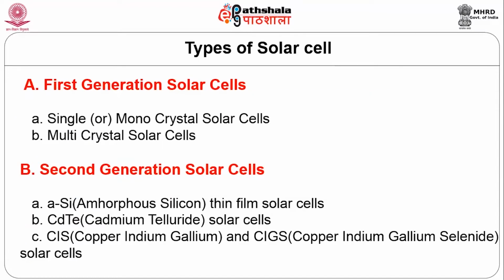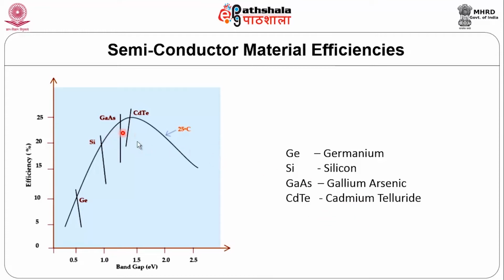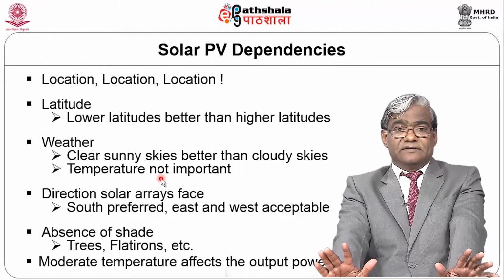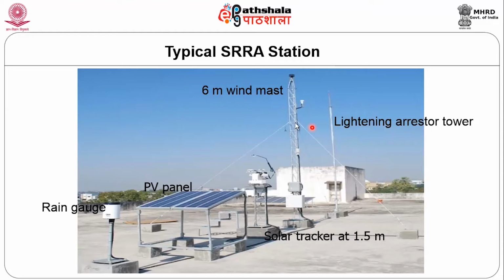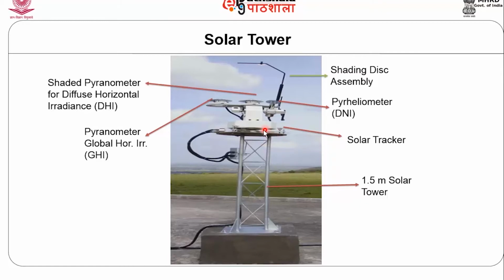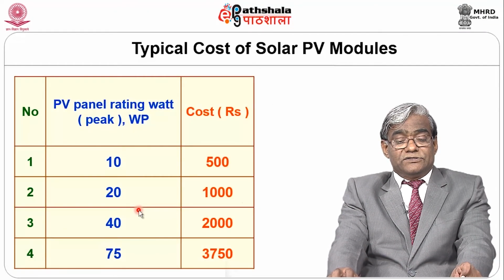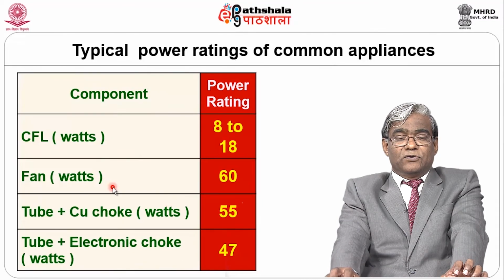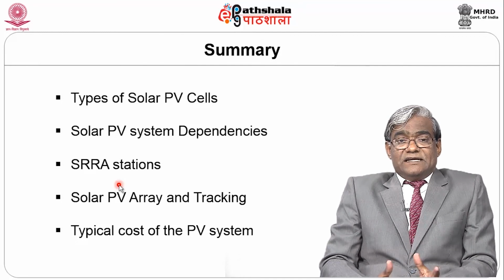M-26. Solar PV Systems - 2